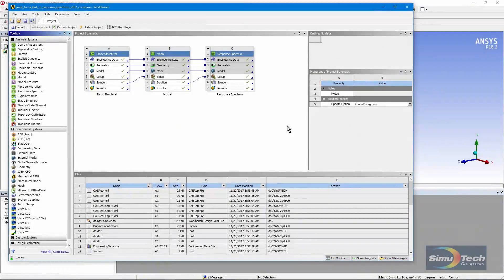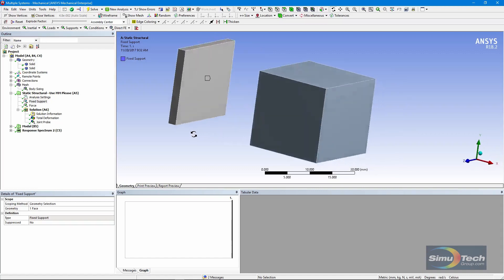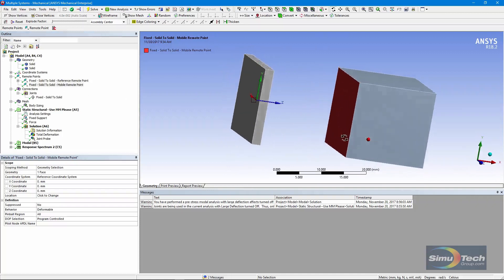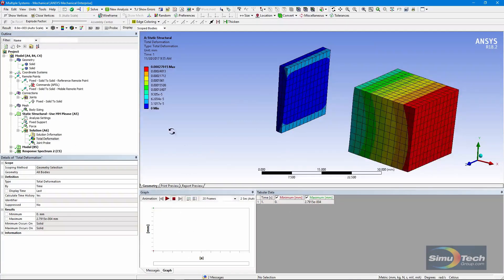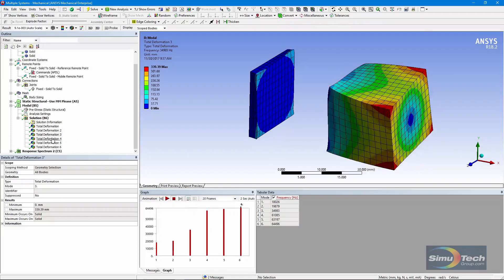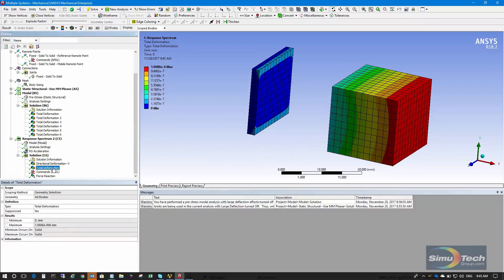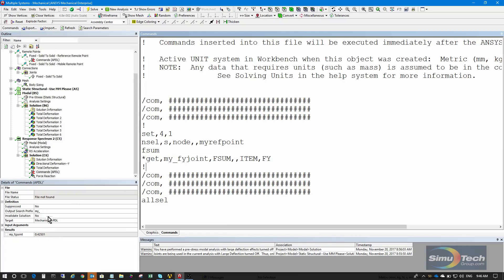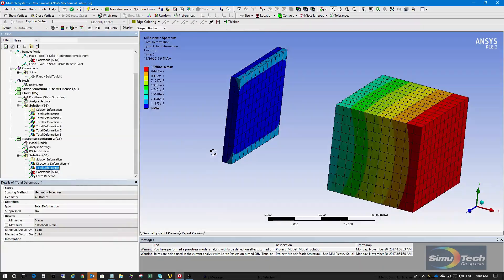How to retrieve Joint Force during Response Spectrum Analysis in ANSYS Workbench Mechanical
In a Response Spectrum analysis, the ANSYS Workbench Mechanical interface does not provide a Probe that will measure the force in a joint in the model. This video illustrates an APDL commands object that was used to retrieve the FSUM force at the node used in a fixed joint defined in a Workbench Mechanical model during Response Spectrum Analysis.

Users need to be aware that the FSUM result at a joint node will not be identical to the result at a set of nodes on a face in the model, because of how a square root sum of squares is used inside the analysis. The technique in this video is not documented in the ANSYS materials, and should be considered to be “use at your own risk” in commercial work. Users should verify results.